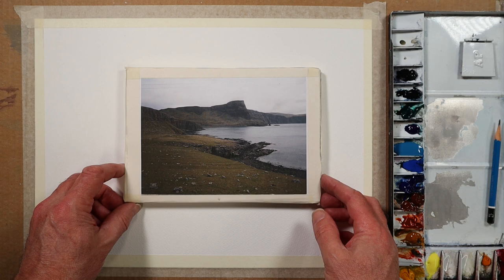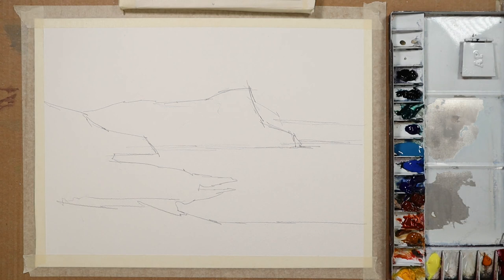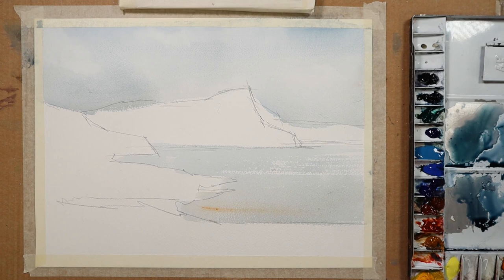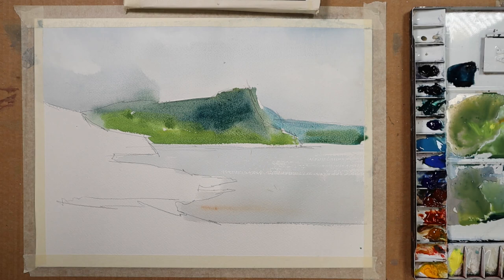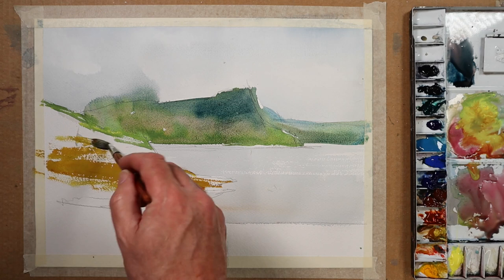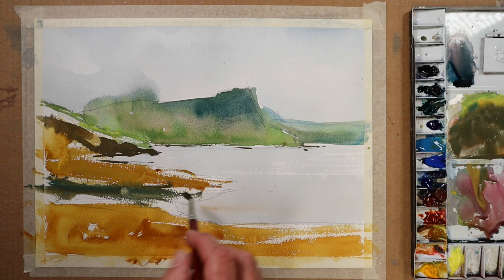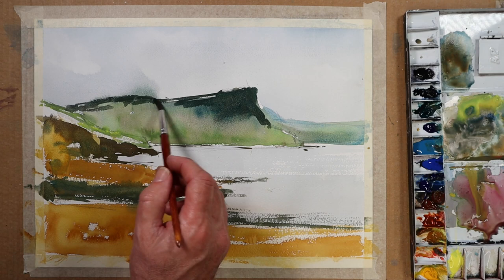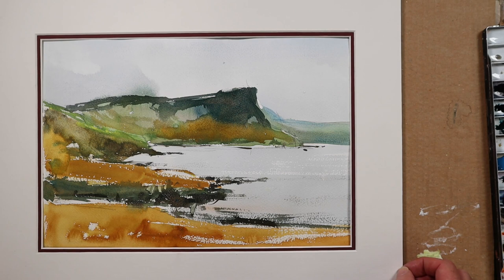Painting a Rugged Coastline in Watercolor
In this short tutorial I explain why I regularly do a quick painting. While painting a rugged coastline in watercolor, I explain the benefits of doing quick paintings. It will help you avoid slipping back into a tighter style which is always ready to catch you out. Hope enjoy this painting tutorial and that it may give you some ideas for painting your own similar coastline scenes.